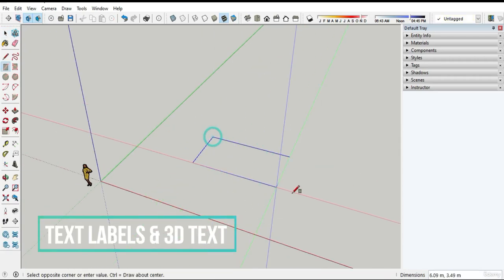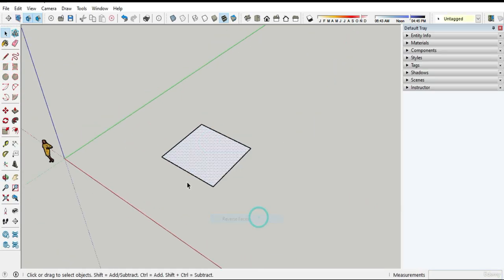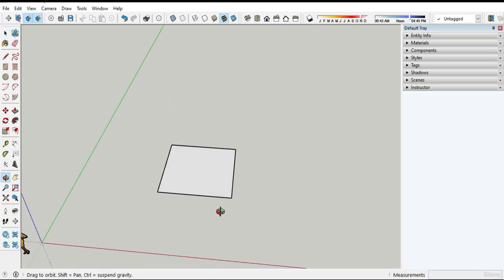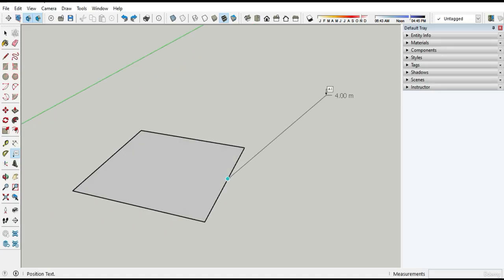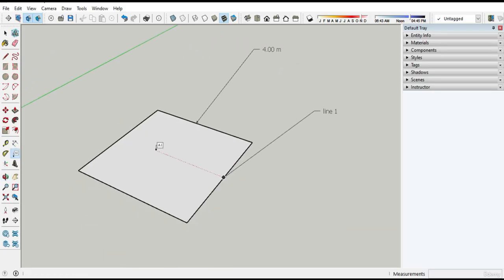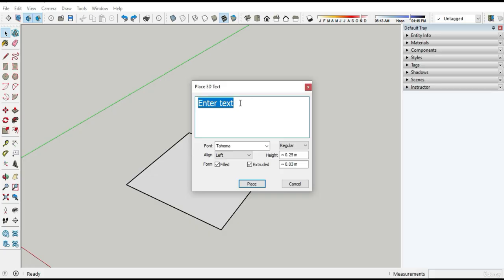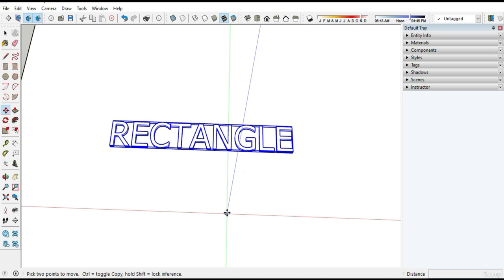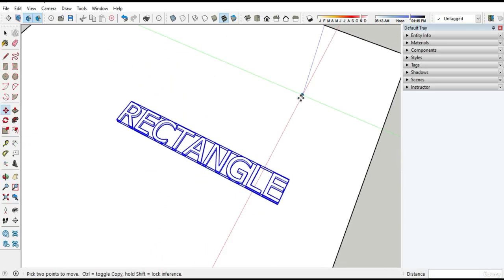Adding Text Labels & 3D Text in SketchUp Pro | Essential Tools | SketchUp for Beginners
Learn how to add **Text Labels and 3D Text in SketchUp Pro** in this step-by-step beginner tutorial from **SKILLCRAFT ACADEMY**.

In this lesson from **Chapter 4 – Essential Tools**, you'll learn how to use SketchUp’s Text and 3D Text tools to clearly label your models and create professional 3D lettering.

✅ In this tutorial, you’ll learn:
• How to use the Text Label tool
• How to add labels and annotations to a SketchUp model
• How to position and edit text labels
• How to use the 3D Text tool
• How to create dimensional lettering
• How to place 3D text on buildings, walls, signs, and models
• Essential tips for cleaner SketchUp presentations

This lesson is designed for beginners who want to build a strong foundation in SketchUp Pro and improve the presentation quality of their 3D models.

📚 COURSE: SketchUp Pro for Beginners
📖 CHAPTER 4: Essential Tools
🎯 LESSON: Adding Text Labels and 3D Text
▶️ CHANNEL: SKILLCRAFT ACADEMY

Continue watching the complete SketchUp Pro for Beginners series to learn the essential tools and workflows required for professional 3D modeling.